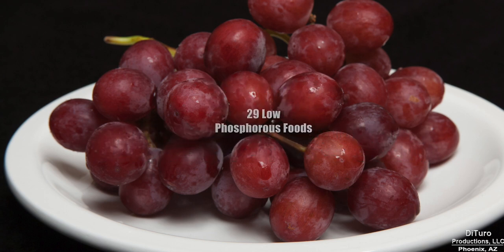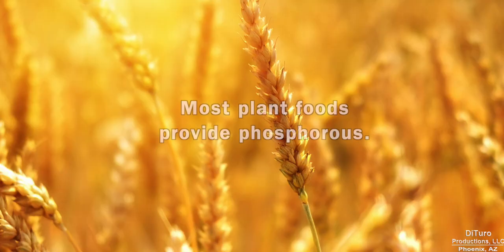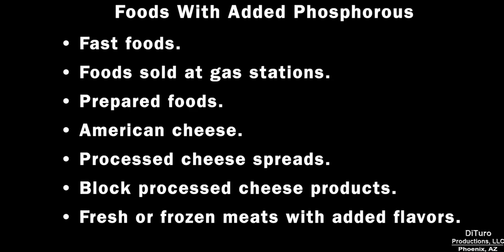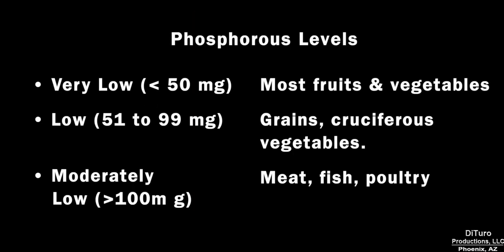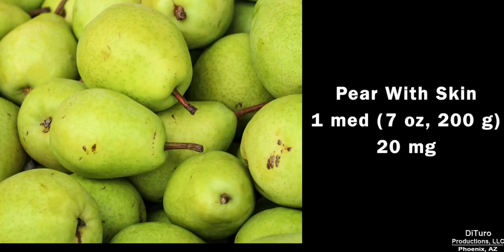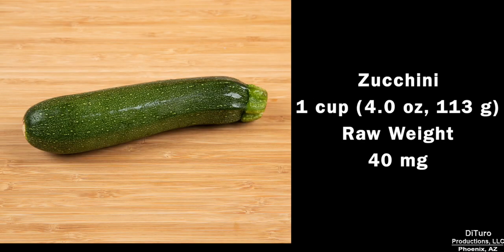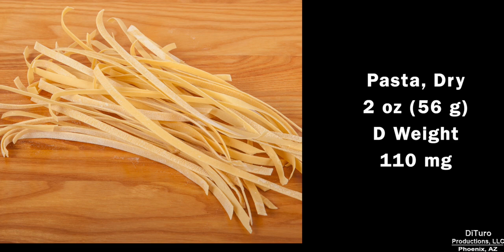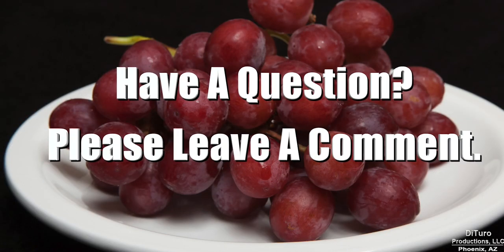29 Low Phosphorous Foods (Nutrition 101, DiTuro Productions, LLC)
29 plant and animal foods providing between 7 mg and 320 mg of phosphorus per serving. In this video:

• Phosphorous: an essential nutrient. 00:33
• Phosphorous in natural foods. 00:57
• Phosphorous and prepared foods. 1:18
• 28 low phosphorous foods. 2:07